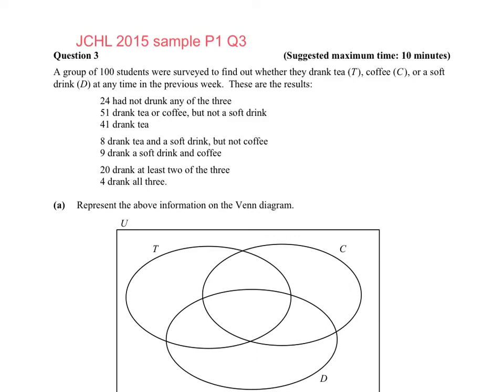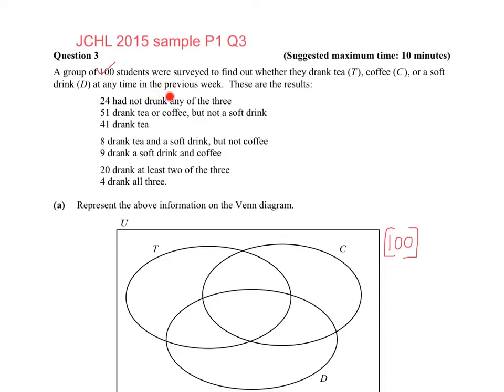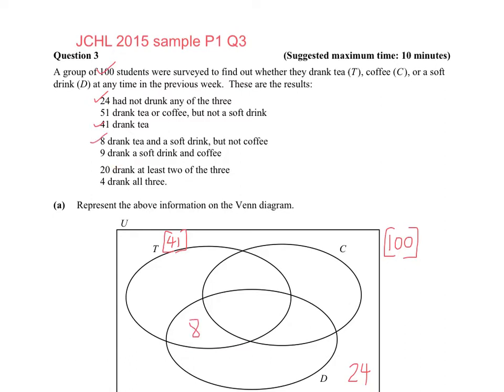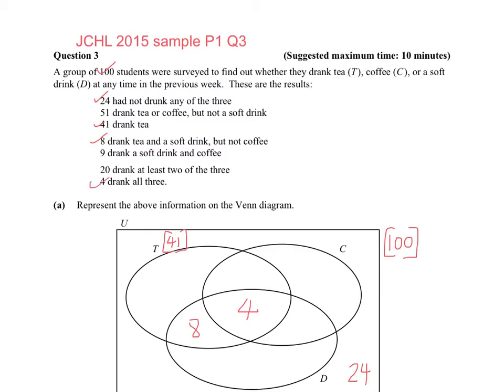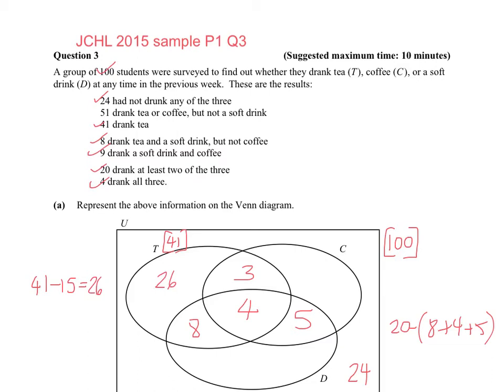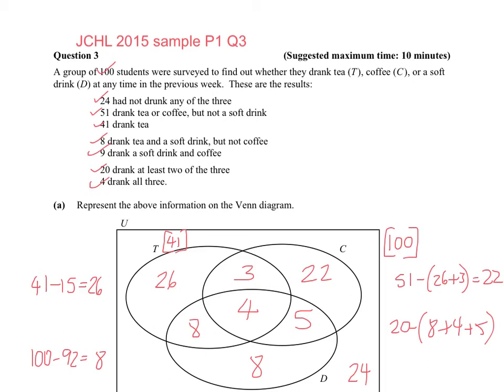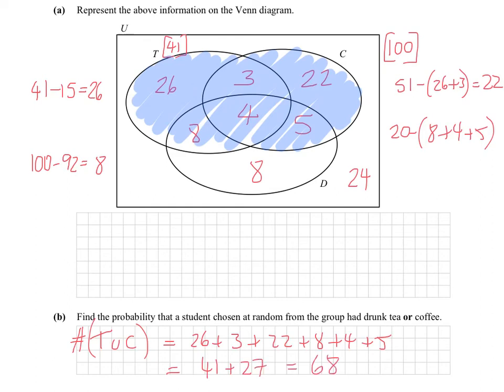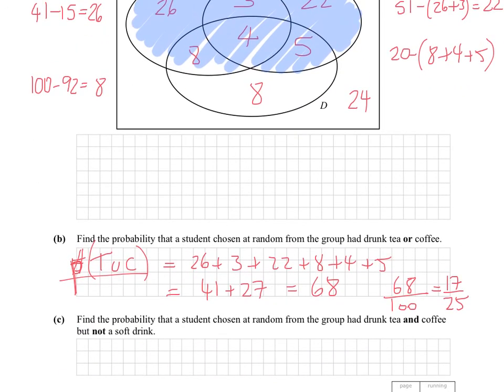JCHL 2015 sample P1 Q3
Sets: problem solving, with 3 sets